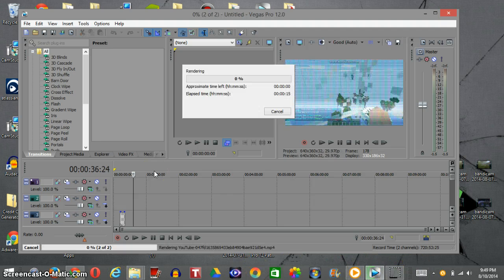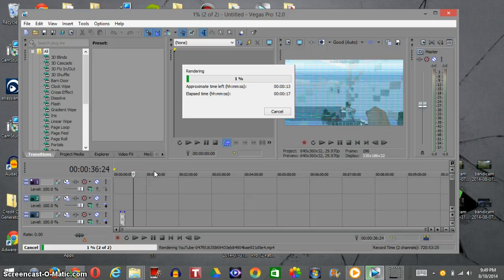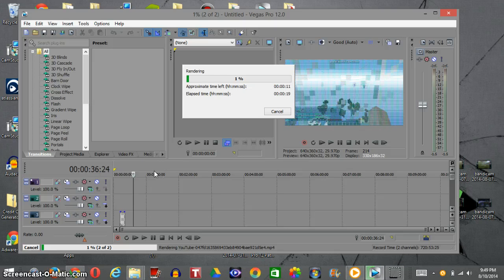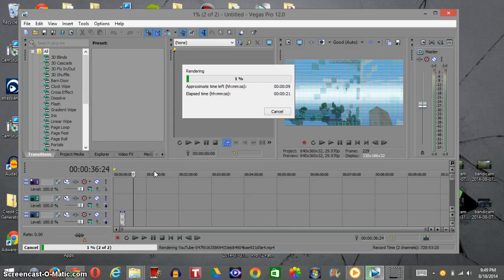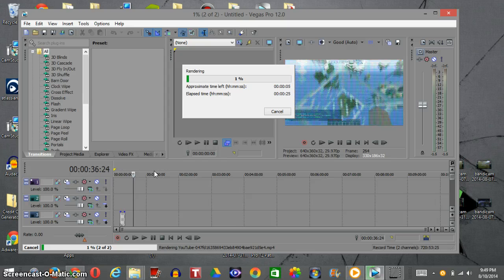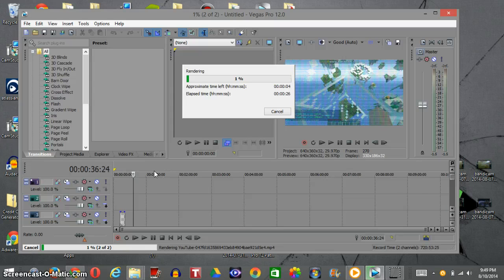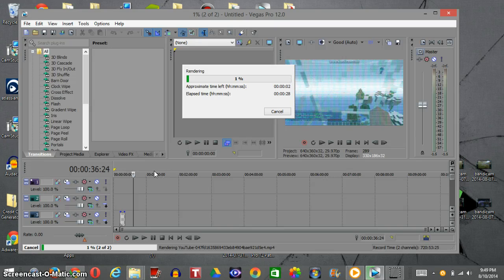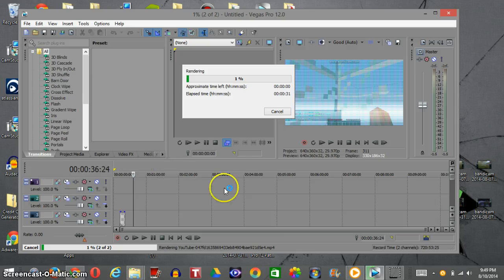preveiw of next ep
refer to title